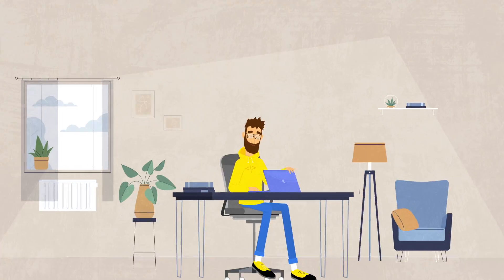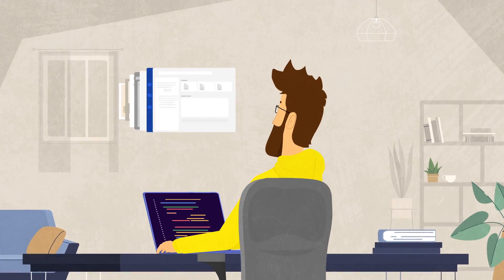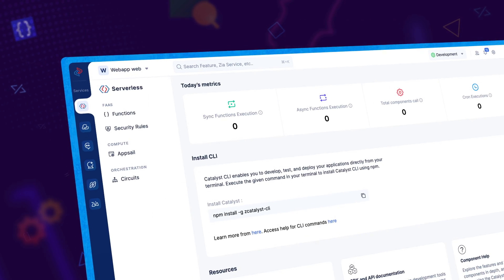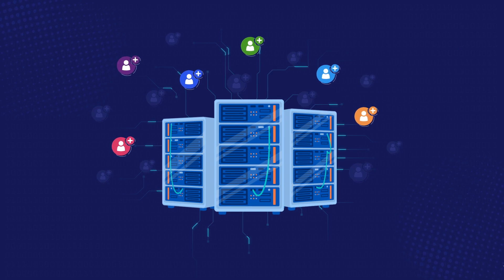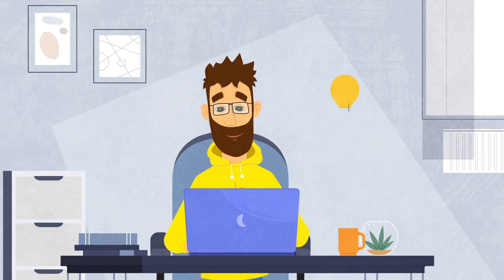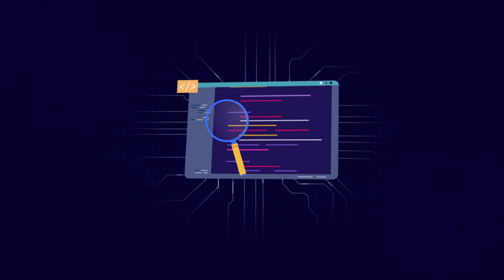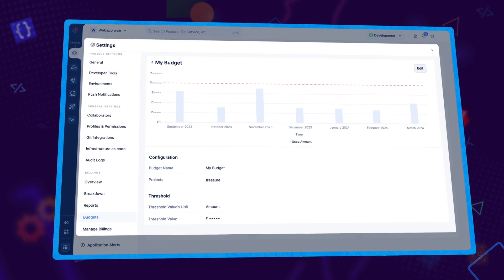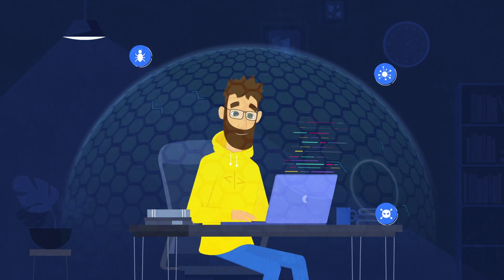Catalyst: The simplest pro-code development platform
Catalyst is a full-stack development platform that simplifies the complex. Build, test, host, deploy, and optimize solutions like never before. Catalyst features several pro-code developer-friendly services ranging from AI/ML services, to browser automation, AI powered bot builders, and more all in one easy-to-manage console.

Its easy learning curve and user-friendly UI eliminate complexities, empowering you to craft bold innovations at the lowest total cost of ownership (TCO).